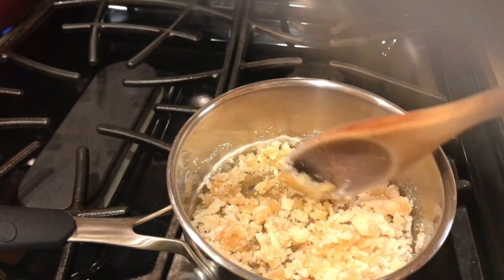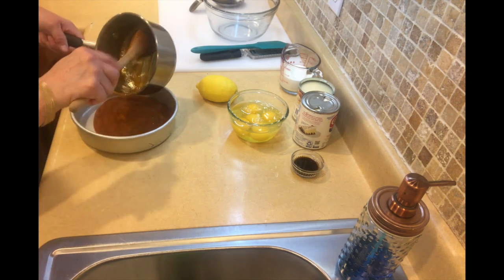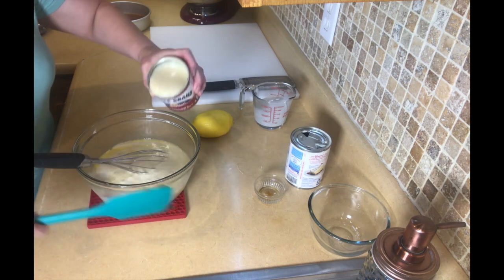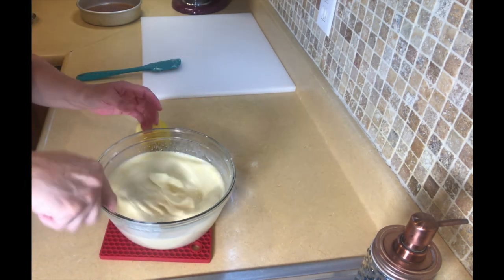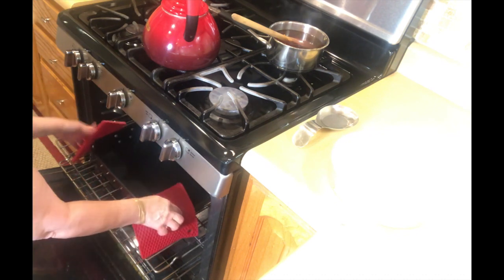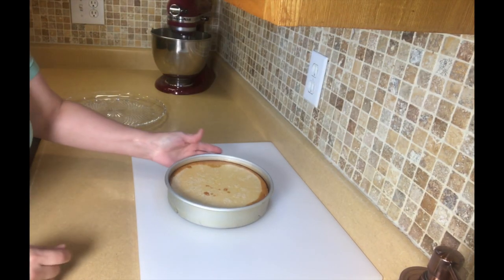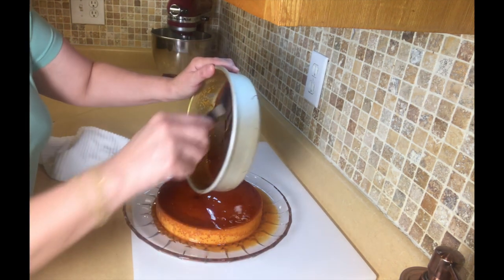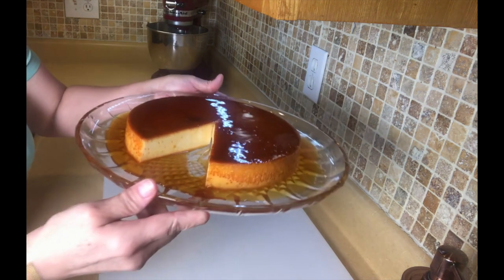Creamy Vanilla Flan Custard Dessert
This dessert is a creamy  Vanilla Flan custard. Easy Step by step. You can't go wrong. Give it a try, you will love it.